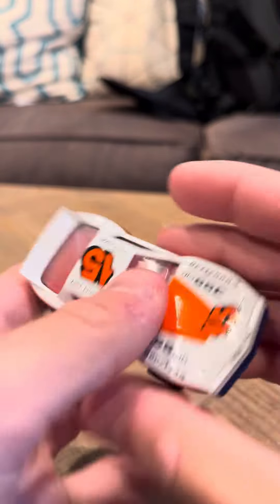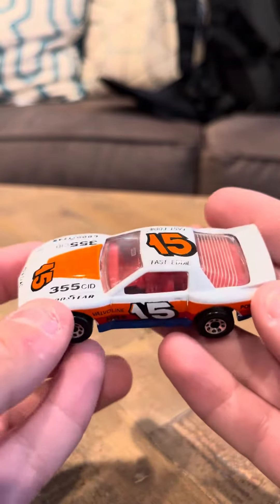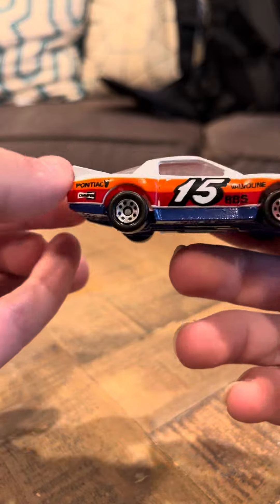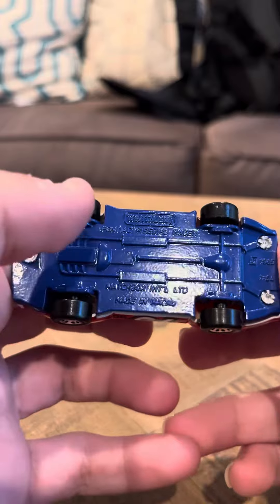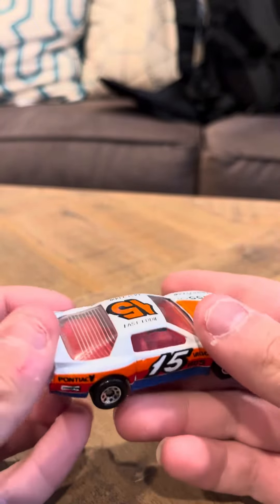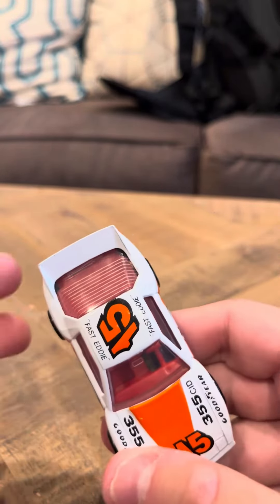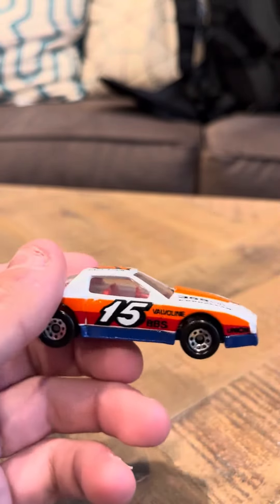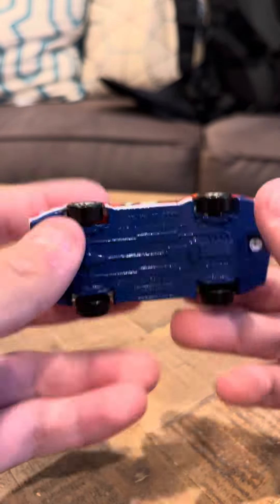Matchbox Pontiac Firebird Racer White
A vintage matchbox casting